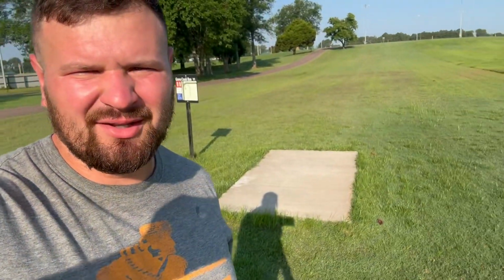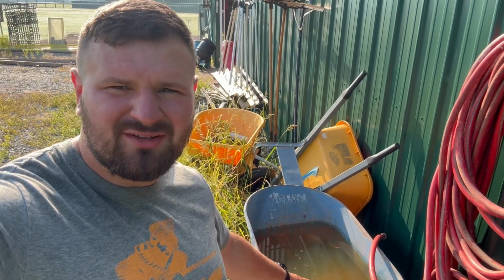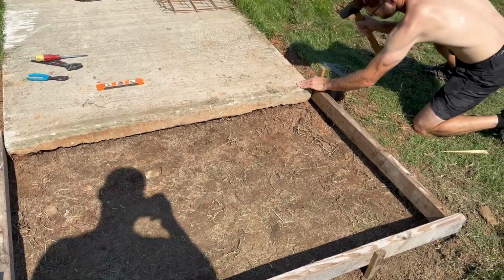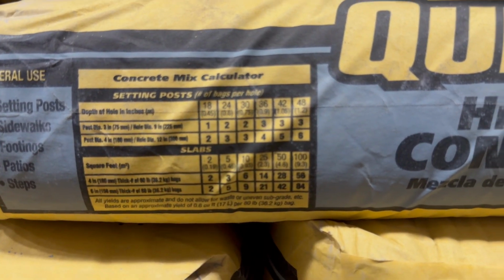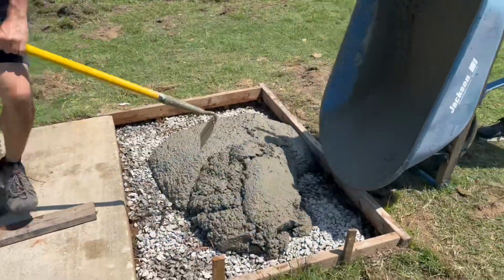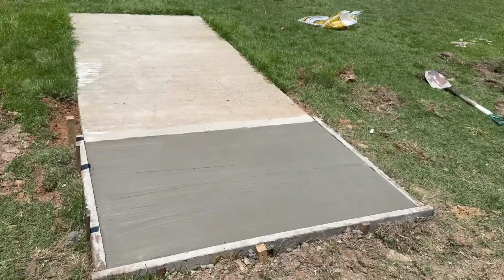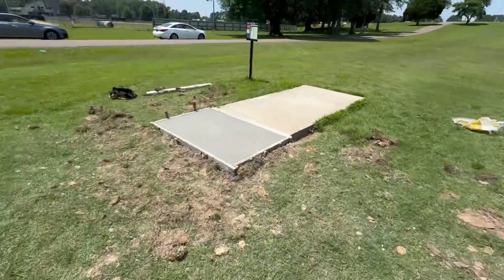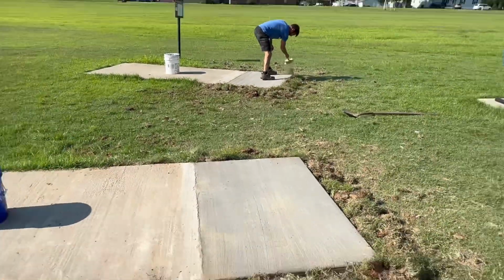We Extended Our Teepads!!! How To Extend a Teepad or Sidewalk for CHEAP!!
In this video we extended the teepads at our local disc golf course and then filmed the process. 3ft by 5ft by 4 inch extensions are roughly 100$ a piece plus labor! This same process can be used to add on a an existing sidewalk one step at a time